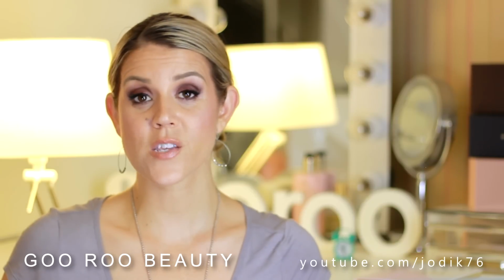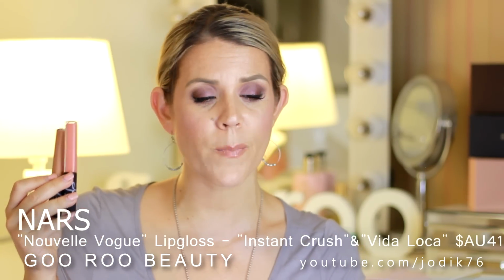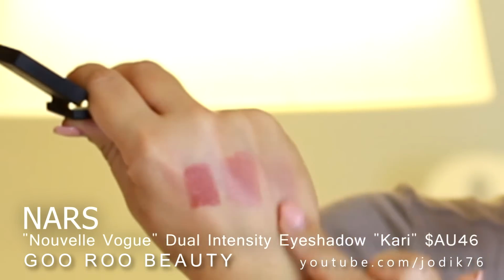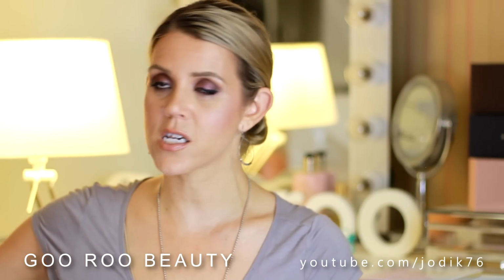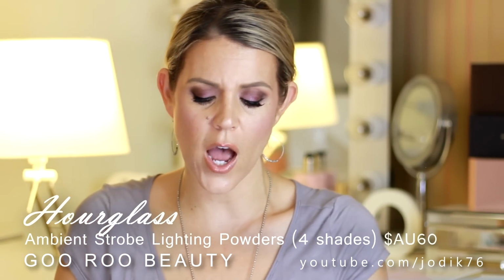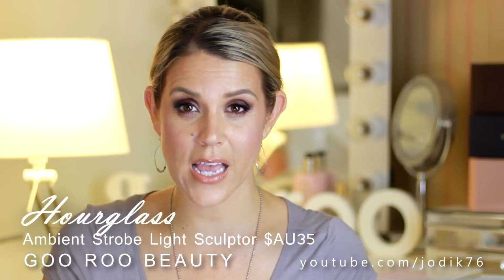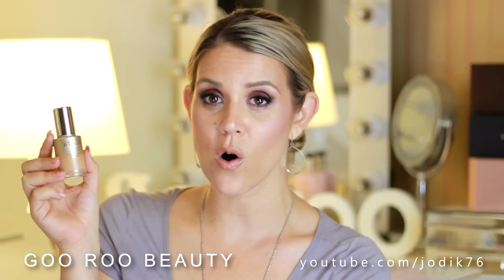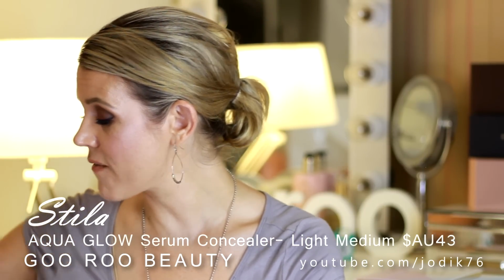New Beauty Products : Hourglass, NARS, Urban Decay, Stila, Too Faced & more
Use code "JODI89"For FREE INTERNATIONAL SHIPPING (14-21 days) with min spend $89
I have the Moses Vision Green & the Mixty Missy Gray Lenses

PRODUCTS SHOWN IN VIDEO (those marked with an ' * ' were sent to me as press samples. All opinions expressed are my own and not remunerated.

* Urban Decay GWEN STEFANI Lipstick (6 Shades) $AU29
Shown here: Rock Steady, Ex-Girlfriend

* Urban Decay GWEN STEFANI 24/7 Glide-on Lip Pencil (5 Shades) $AU33
Shown here: Firebird & Ex-Girlfriend

By Terry LIGHT EXPERT Click Brush Foundation (Peach Beige) $AU100

* Kit Cosmetics I Woke Up Like This Palette $AU35

NARS Velvet Matte Skin Tint (Light 2 Alaska) $AU68

NARS "Nouvelle Vogue" Eyeshadow Duo - Hammamet $AU55
(not currently available online)

* NARS "Nouvelle Vogue" Lipgloss - "Instant Crush" & "Vida Loca" $AU41

Stila CONVERTIBLE COLOUR PALETTES
"Sunrise Splendour" & "Sunset Serenade" $62

* Stila STAY ALL DAY Liquid Lipstick $AU36
"Baci" & "Bacca"

MAILING ADDRESS:
Goo Roo Beauty
Canning Bridge WA 6153
AUSTRALIA